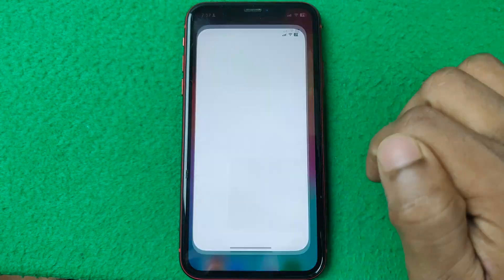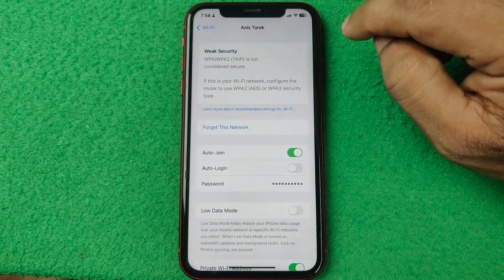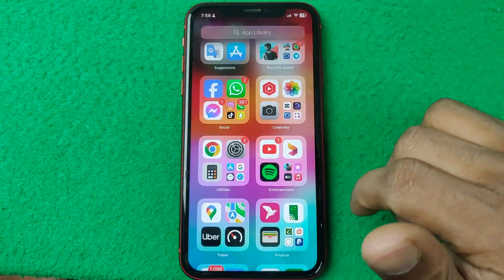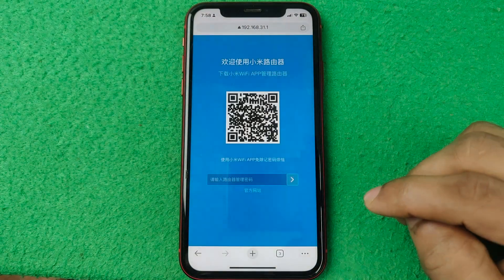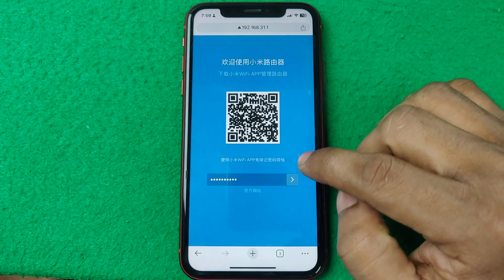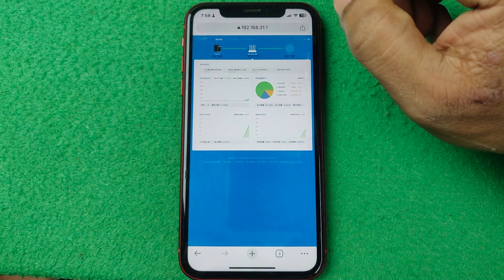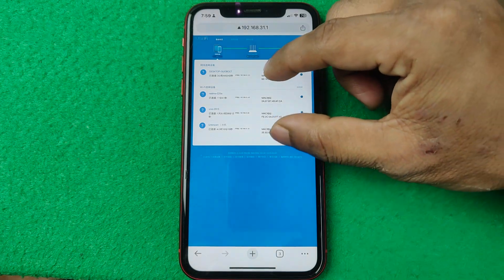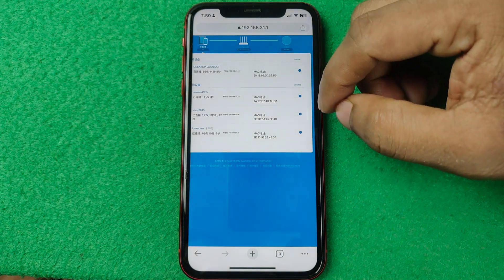How to Find How Many Devices are Connected to WIFI on iPhone | Full Guide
In this video i show you how to find how many devices are connected to wifi on iPhone